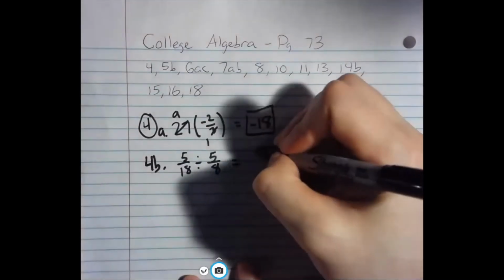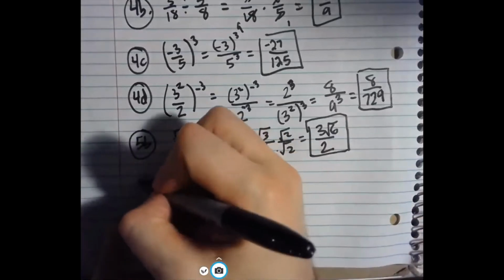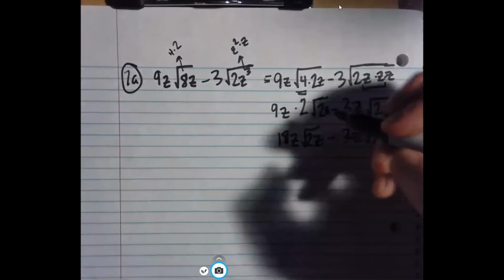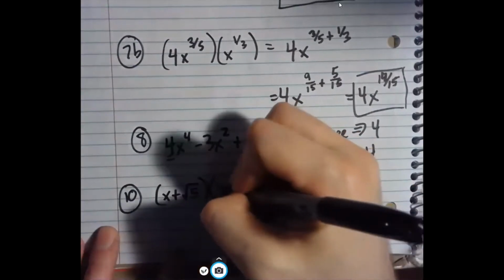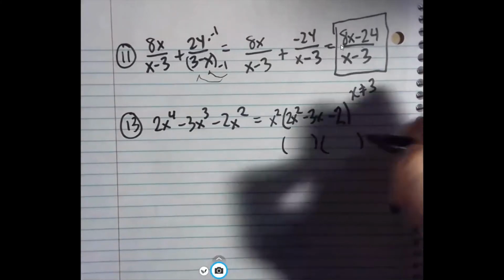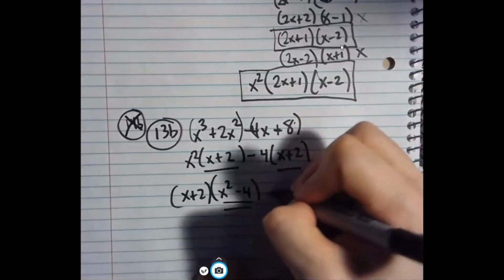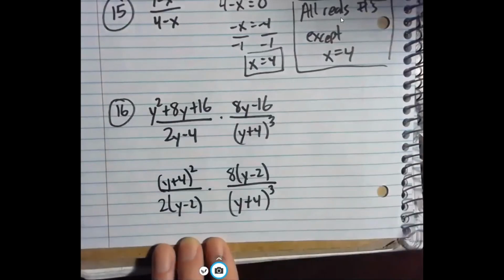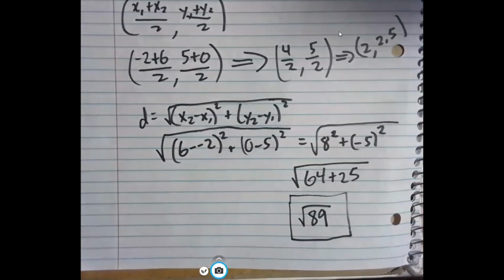College Algebra - Chapter P Review Pg 73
This is a video of me working through your assignment.